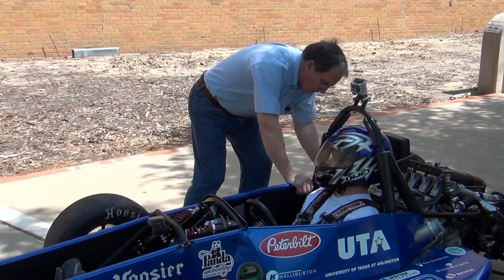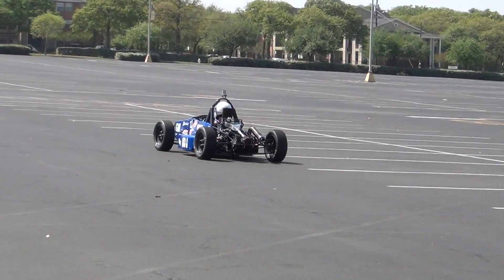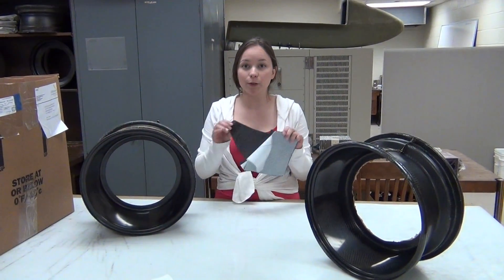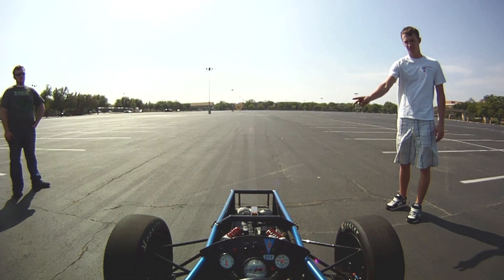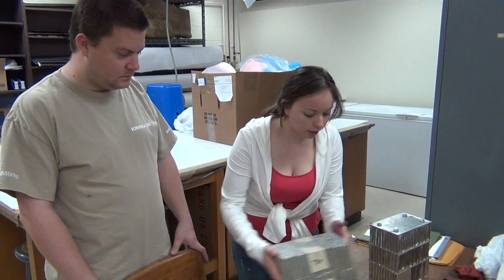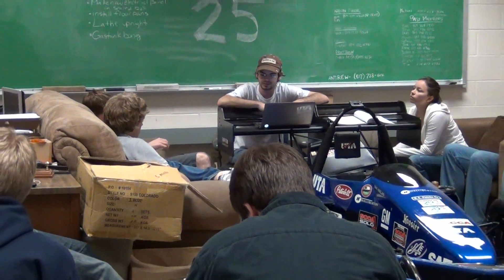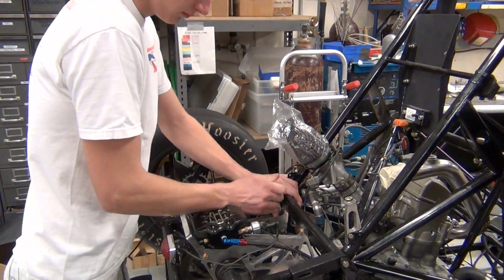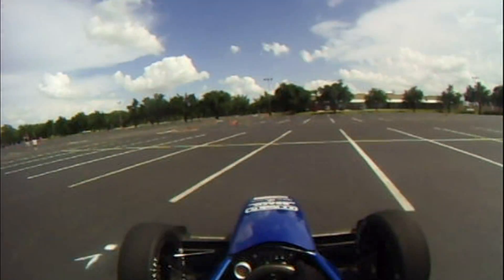UTA Formula SAE Racing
The UTA Formula SAE Racing Team at their best!